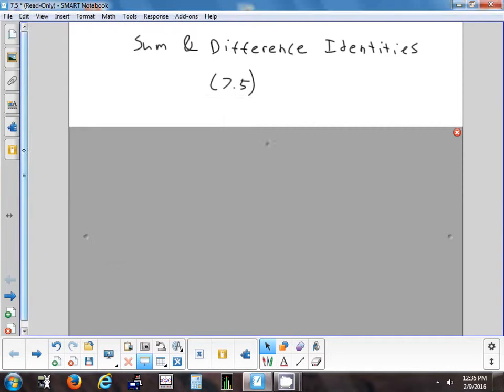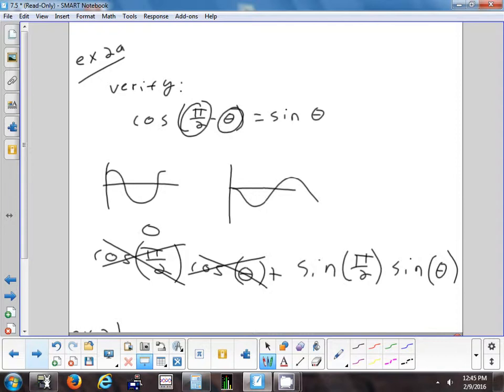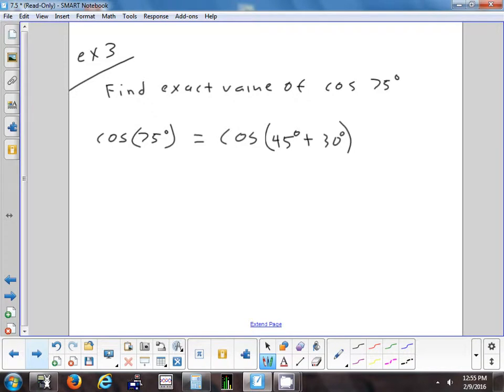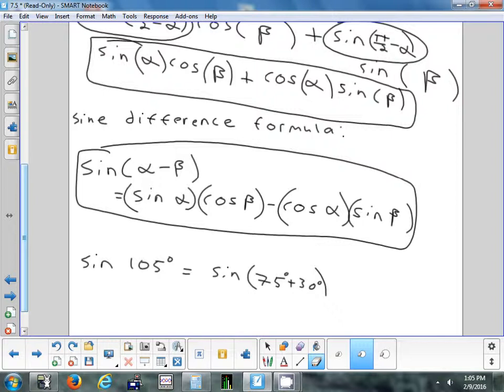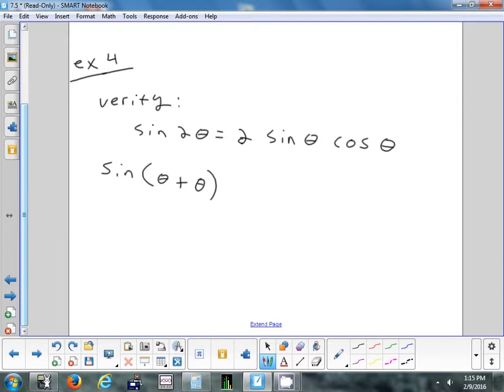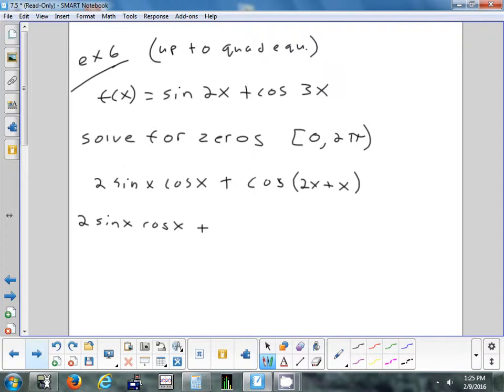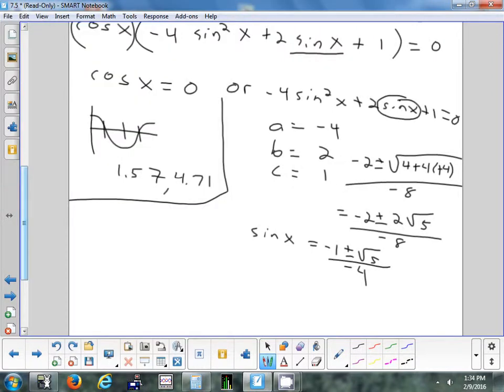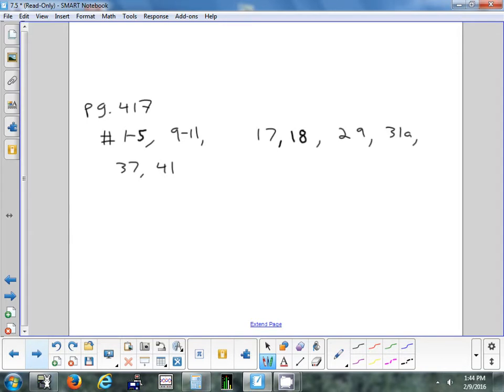7.5 Sum, Difference, Double, and Half Angle Identities 2-9-16